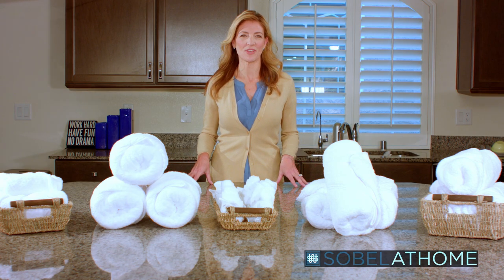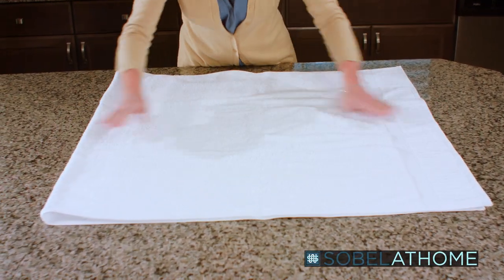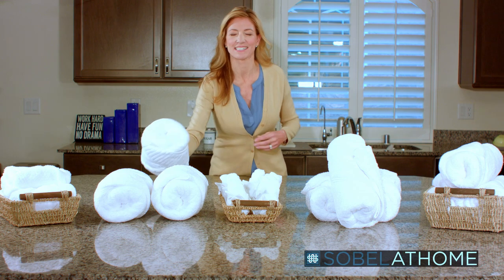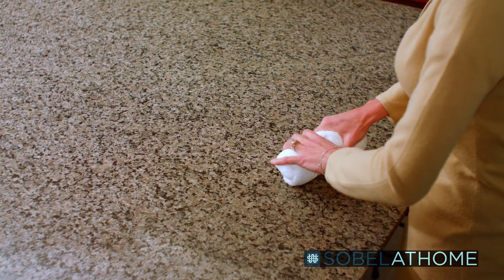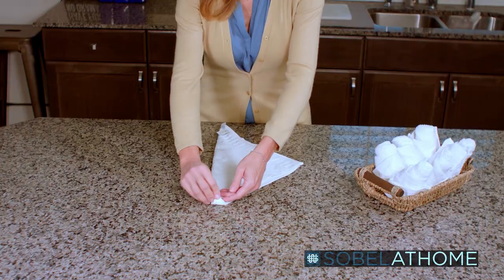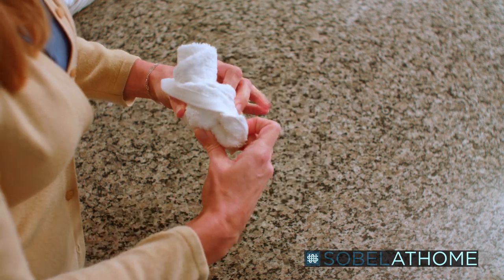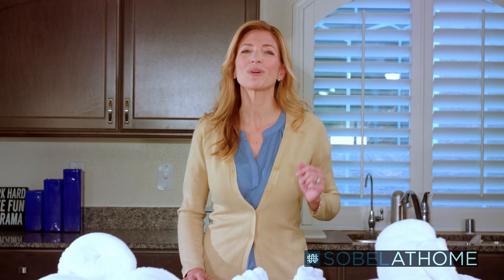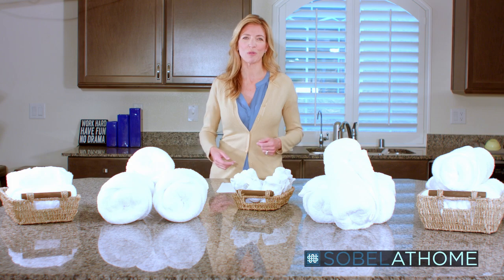How to Fold Your Towels and Washcloths Like a 5-Star Hotel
You're a towel-fold away from 5-star elegance in your own home!

Sometimes you just can't get away to experience luxury hotel comfort. So why not recreate it in your own home?

Learn how to fold towels and washcloths like a luxury, 5-star hotel: the Sobella way. Sobel Westex supplies luxury hotels around the world, and we've picked up some tricks along the way, like tightly rolled towels, washcloths that look like rosebuds, and more.

For all the luxury Sobel Westex products seen in this video, visit us